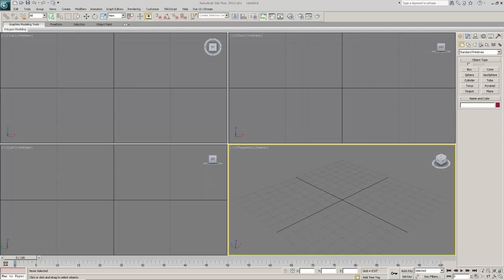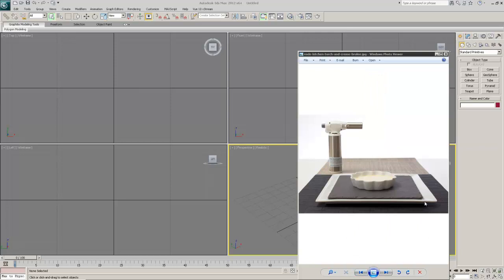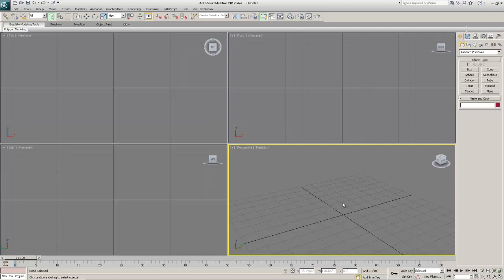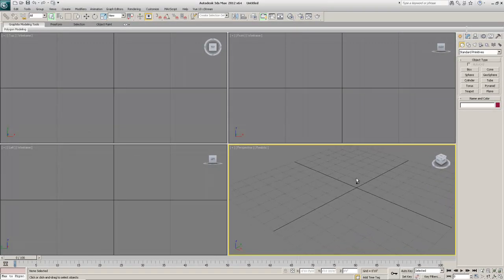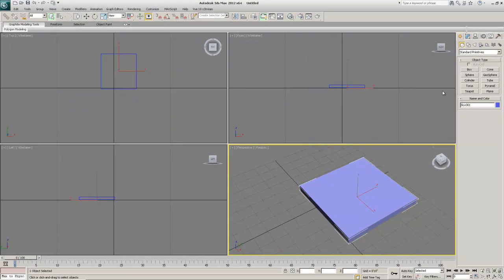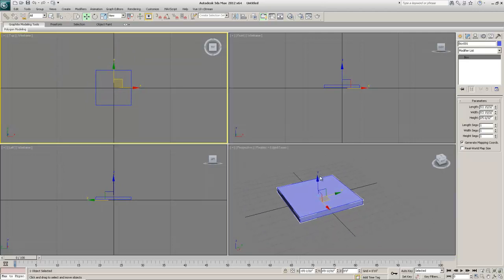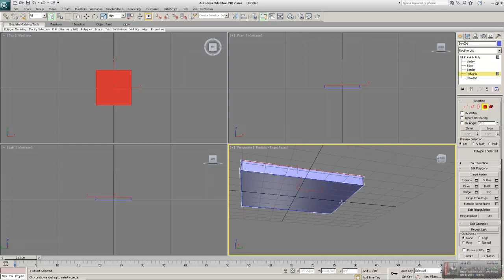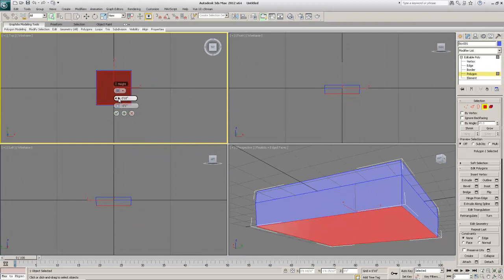Still life Intro